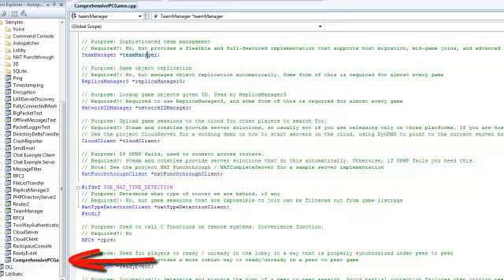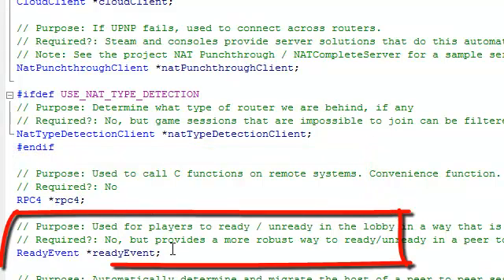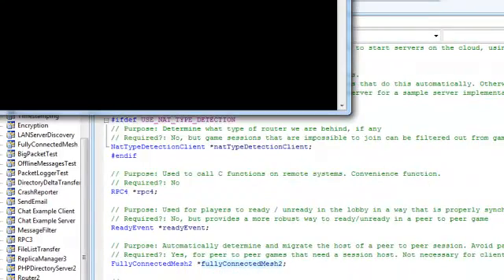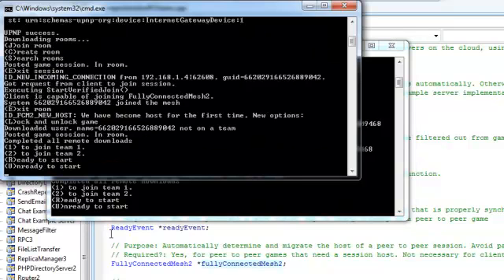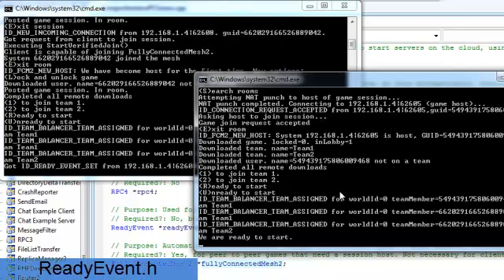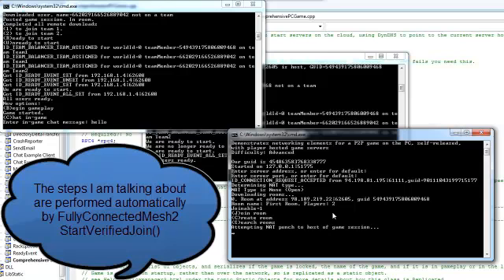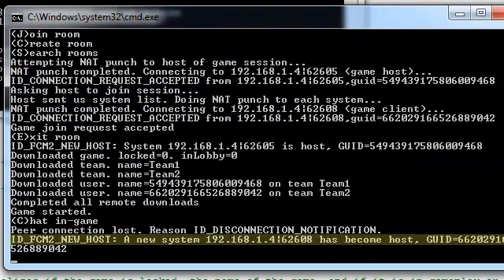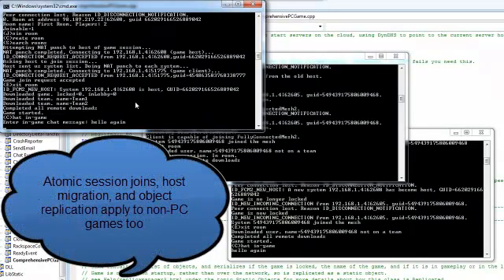RakNet comprehensive PC game video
A demo of the ComprehensivePCGame project in RakNet, demonstrating team management, object replication, player hosted game sessions, nat traversal, nat type detection, host migration, and remote procedure calls.